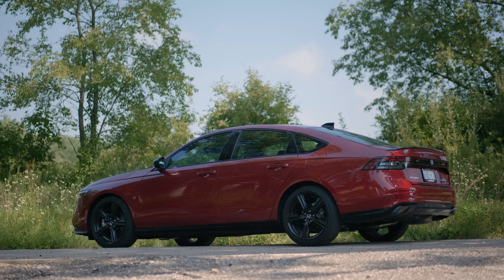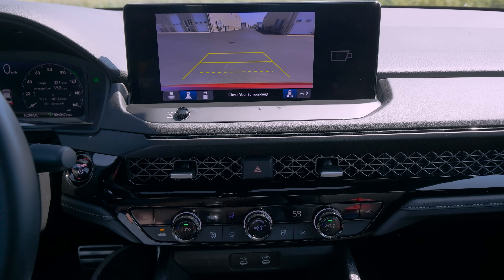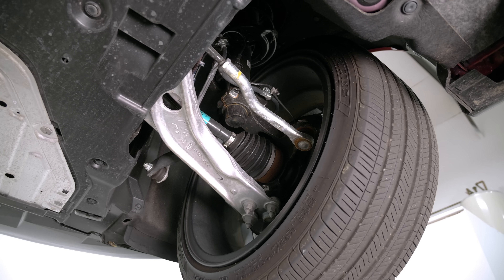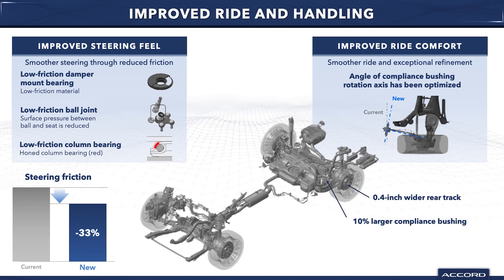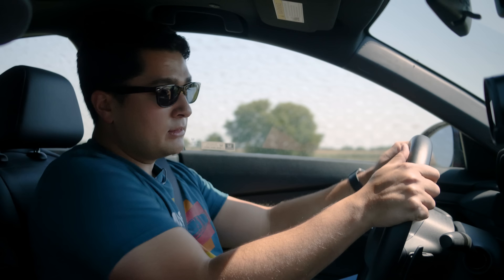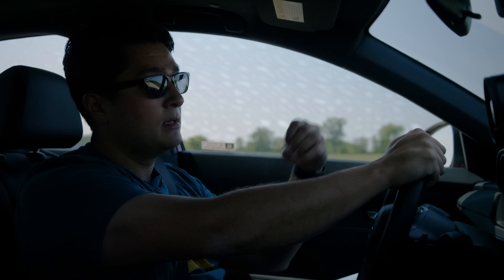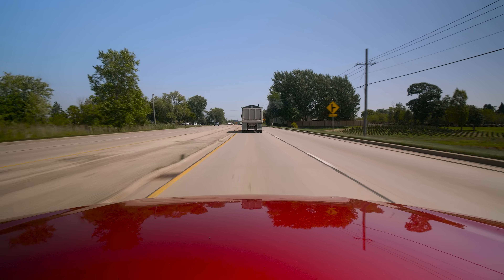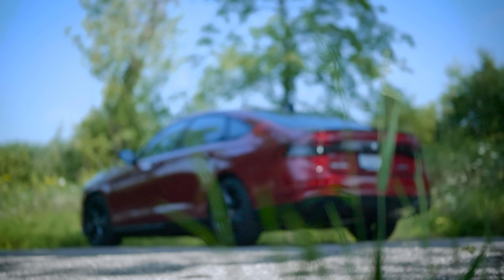2023 Honda Accord | The Art of Normal Cars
In this review, we discuss the new 2023 Honda Accord Hybrid.  In the quest to improve and be more accessible, the new car checks every box; however, is being this normal good formula. We detail the engineering changes and the details of what makes the Accord good and bad. Others to consider are Nissan Altima, Kia K5, Toyota Camry, and Toyota Crown.

Index:
00:00 Interior and Exterior
3:00 Mechanical Impressions
7:03 Driving Impressions
12:06 Final Thoughts